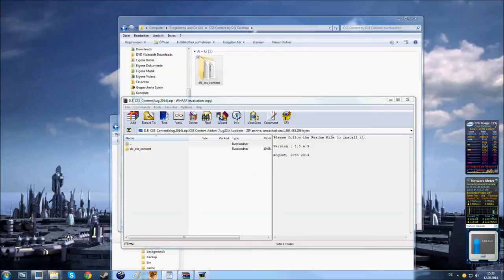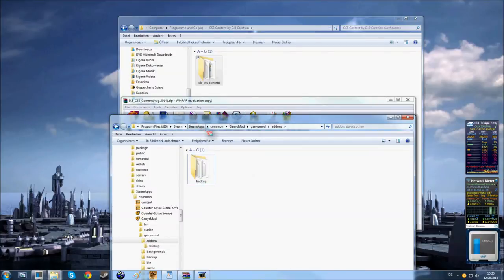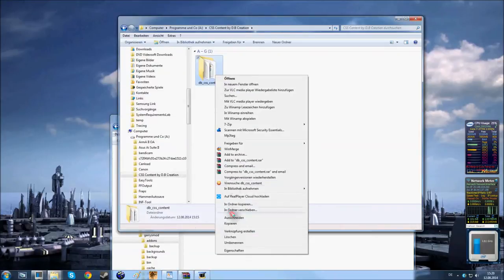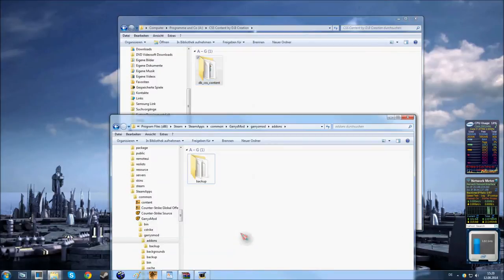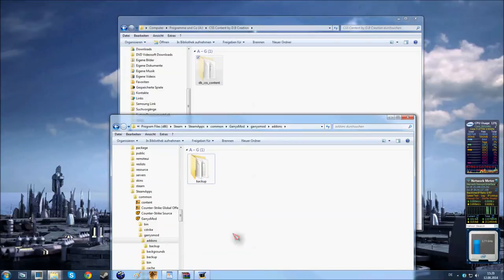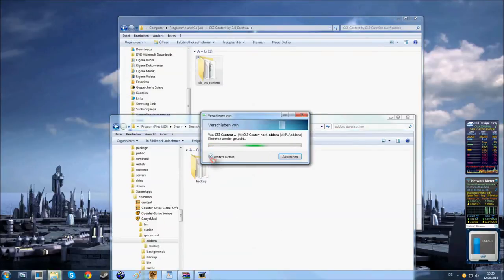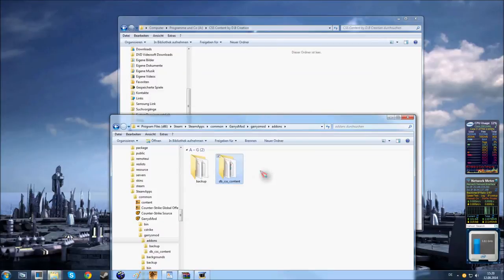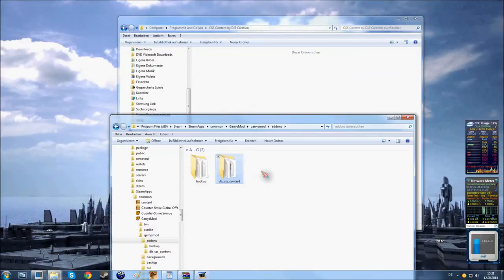D.B's CS:S Content for Gmod [2014]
Hi, and welcome to my Youtube Video Tutorial . I show you how to add my Source Game Content for Garrys Mod. Watch and listen.

You should have received a copy of the license along with this
work.